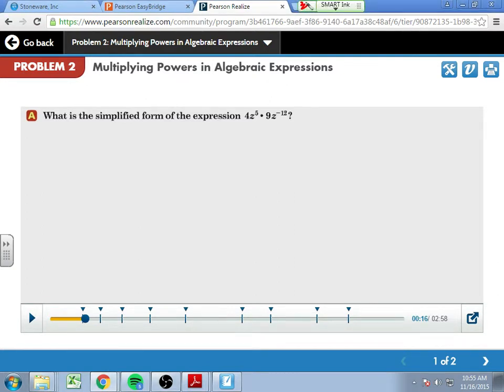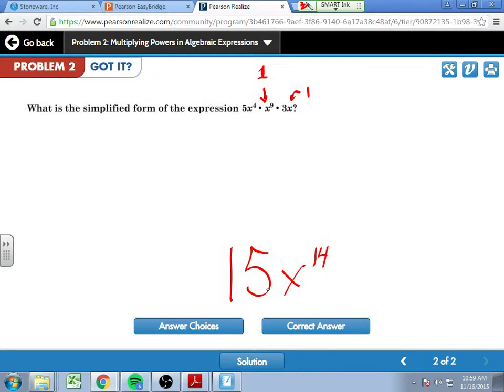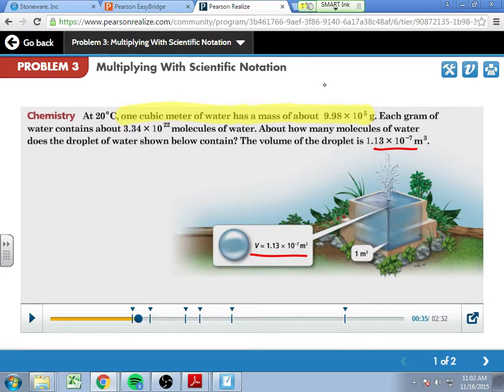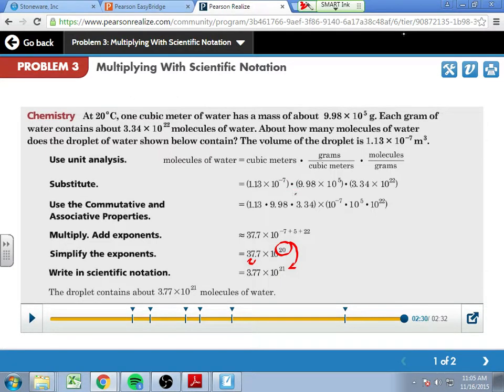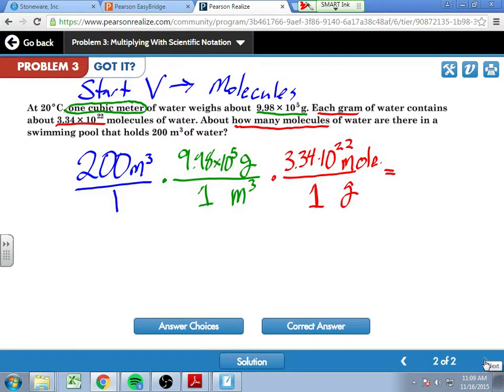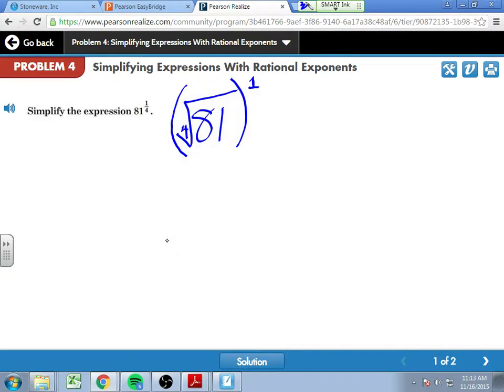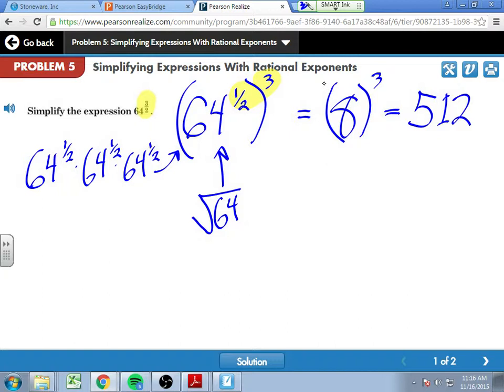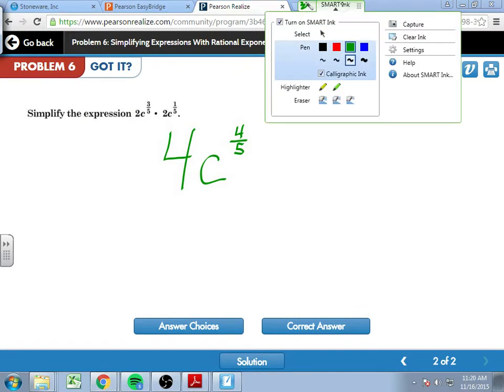M2 - 10.1 - Multiplying powers with the SAME BASE